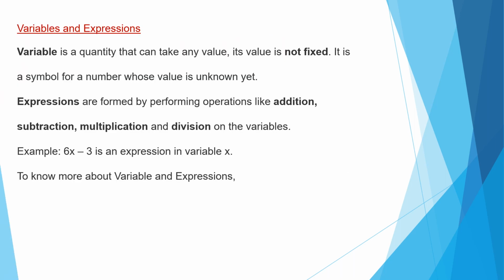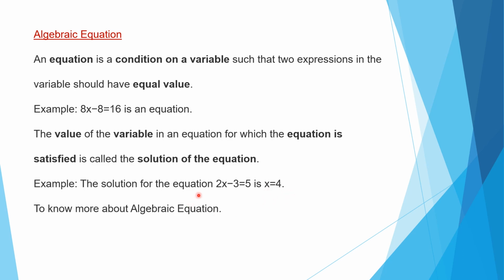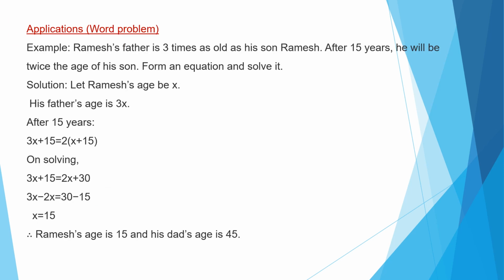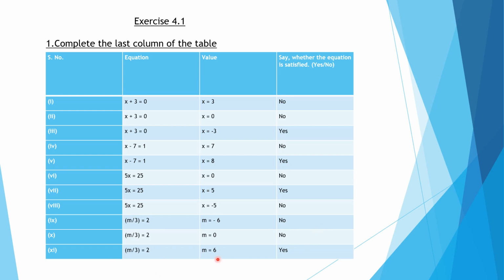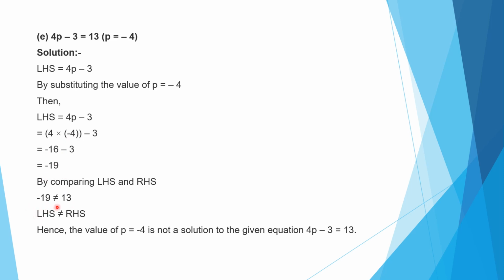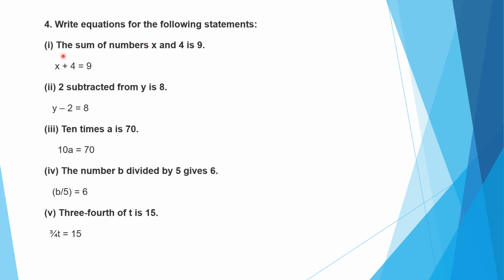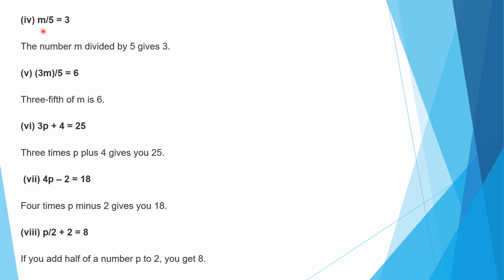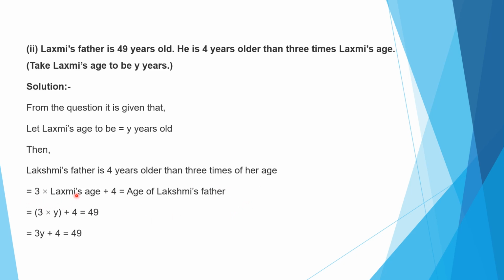VII STD MATHEMATICS